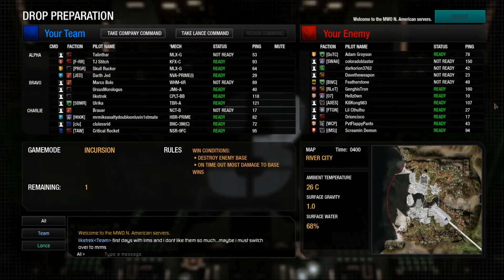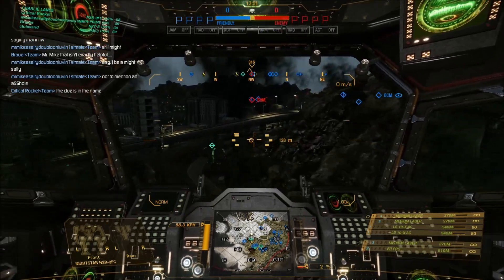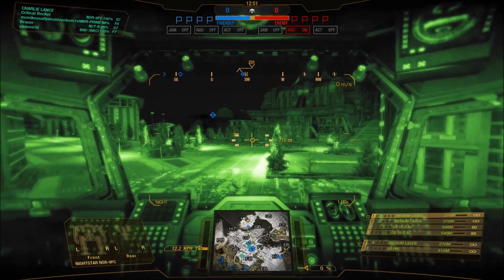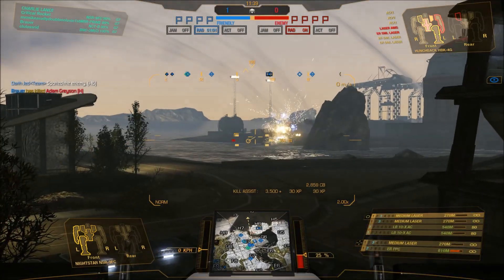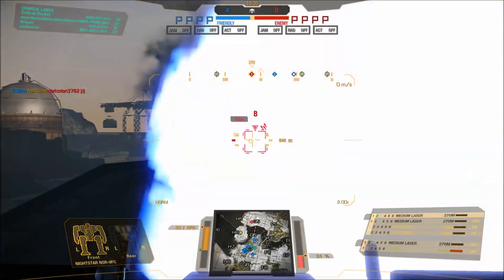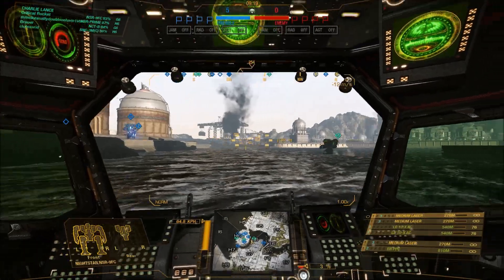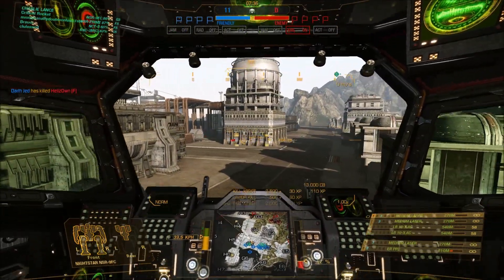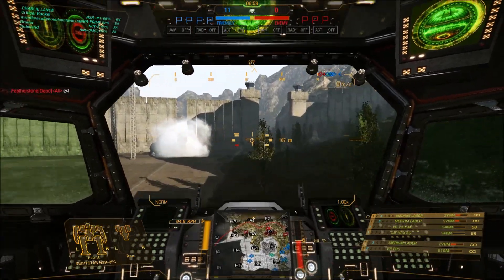MechWarrior Online - Nightstar 9FC Gameplay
To better fit the mobile combat doctrine of both the Lyran Alliance and Federated Suns, engineers began work on the Nightstar 9FC.  This model removed the gauss rifles and replaced them LB-X 10 autocannons.  It also brought all of the laser weaponry in line with three medium lasers.  The 'mech retains the ER PPC but the weight left over was given to the engine which was increased to allow the Nightstar to run at 64kph.

Probably my first choice variant of the Nightstar because LB's are really fun to use.  This model only sacrifices a single energy hardpoint to allow you to massively increase the 'mechs speed.  Not a bad trade off really.  Worth looking at if you are in the market for a new assault to take faces with.